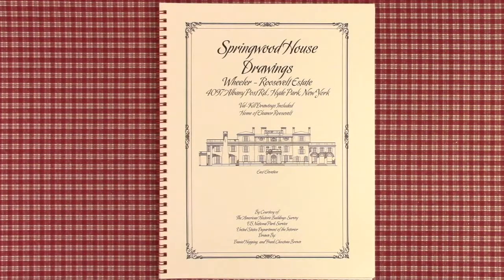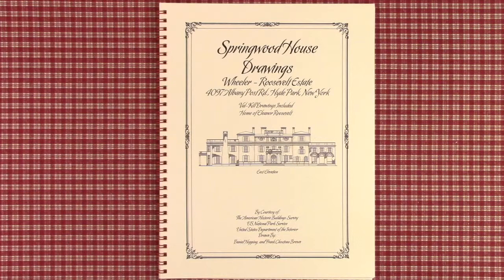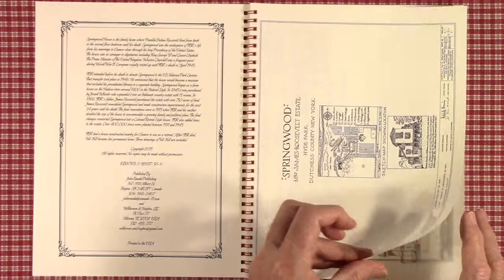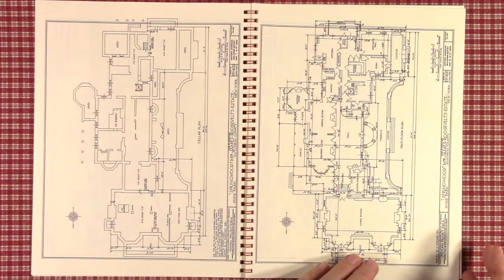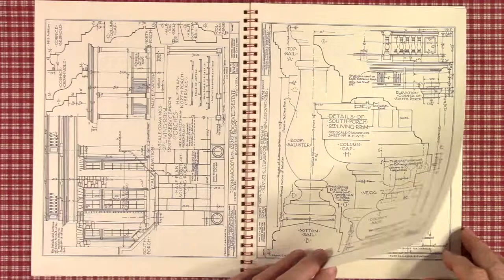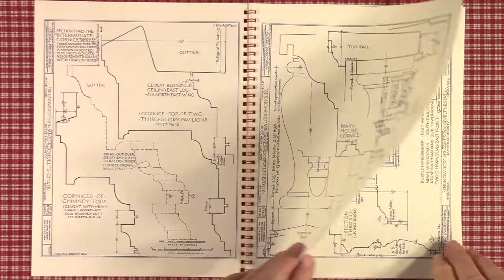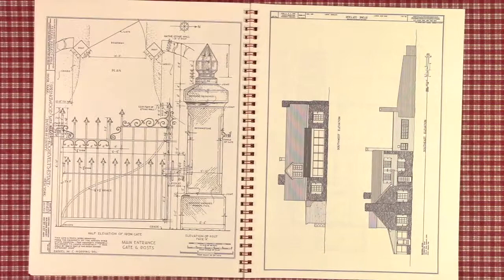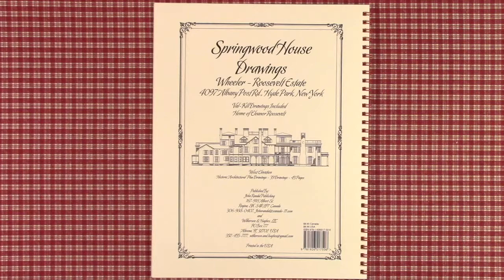Springwood Drawings, Home of FDR, Hyde Park, NY - Plan Book of Drawings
This book contains accurate measured drawings of Springwood, Hyde Park, NY - the home of Franklin Delano Roosevelt. Three of the drawings include Vallkill, The Stone Cottage of Eleanor Roosevelt built nearby Springwood. The estate is currently operated by the US National Park Service and is open to the public. These drawings cover the entire home floor plans, maps, site plans, and elevations. These drawings were performed under the guidance of the Historic American Buildings Survey program initiated during the Great Depression to record as many of the historical architectural buildings in the USA as possible. This drawing set is extremely accurate.

The book pages contain high resolution black line drawings on natural cream paper. The original large format drawings were scanned with a digital scanner. The original large scale pencil drawings have faded over the years so the scans were weak. Our publishing company developed a unique computer program to restore the line weight and density to make the original drawings look almost as good as the day they were drawn.

Published by Wilkerson & Hughes, LLC
39 Drawings plus covers
Wire Bound Cover Stock Card covers with 24 lb natural cream pages
8.5"wide x 11"high